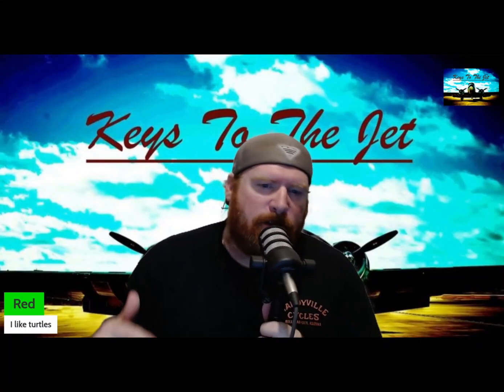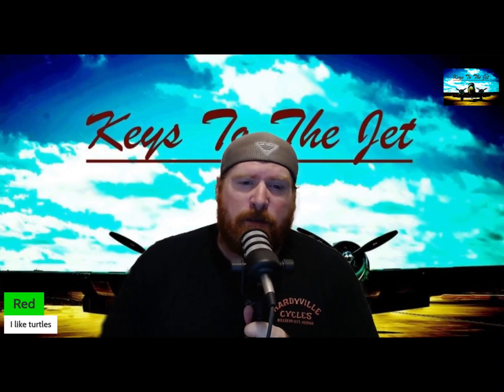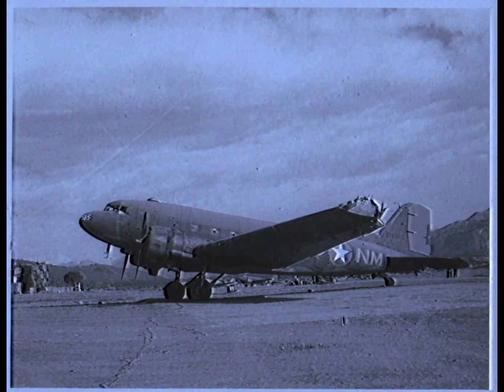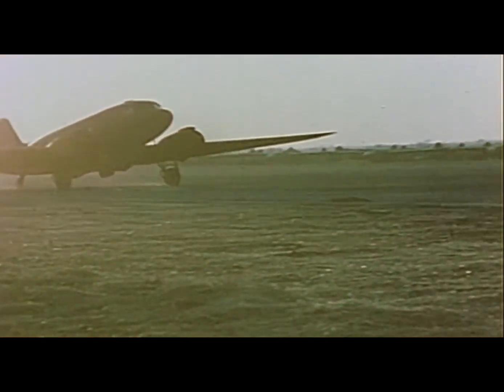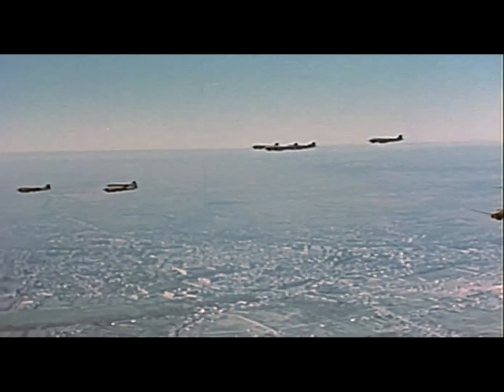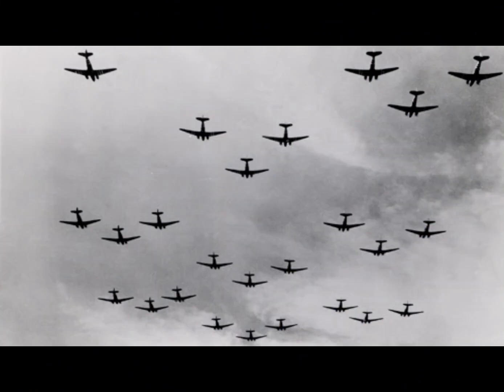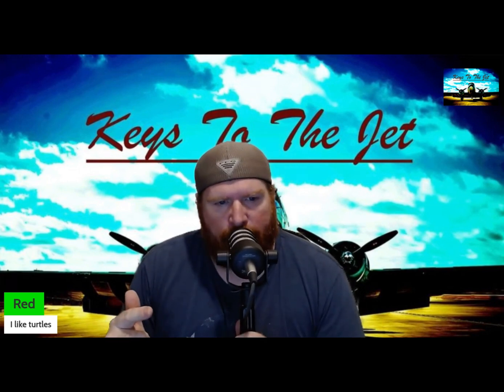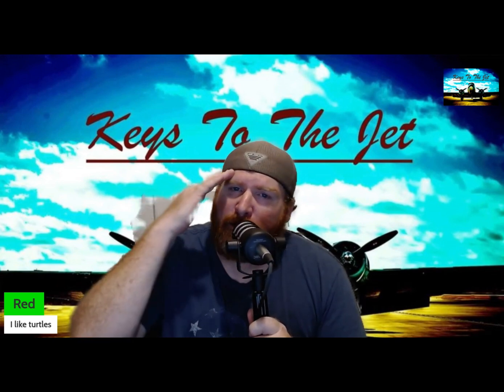C 47 Skytrain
Hop aboard the Douglas C-47 Skytrain, the Swiss Army knife of the skies! Join Red from Keys To The Jet as he dives into the hilarious and heroic history of this WWII workhorse. From dropping paratroopers to hauling cargo, and even taking up post-war odd jobs, the C-47 has done it all. Don’t miss this high-flying adventure! 🚀✈️